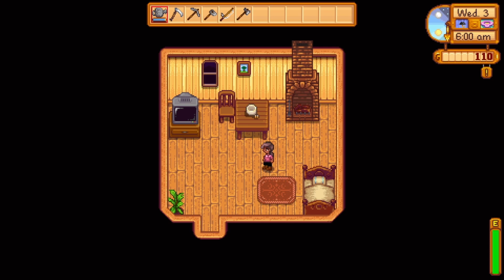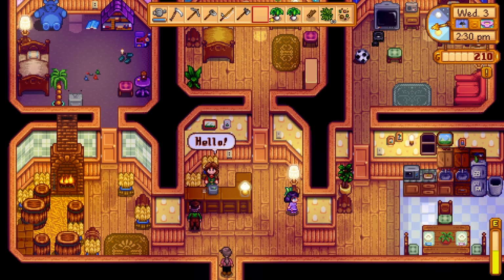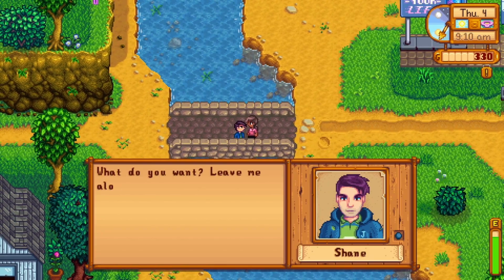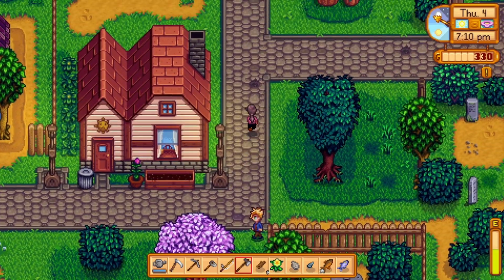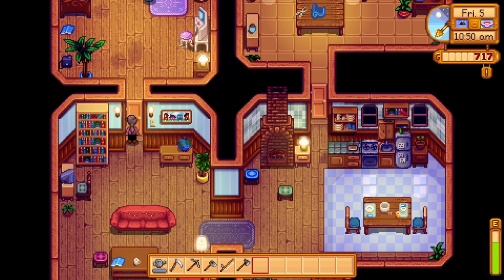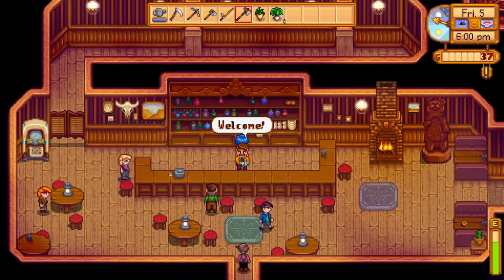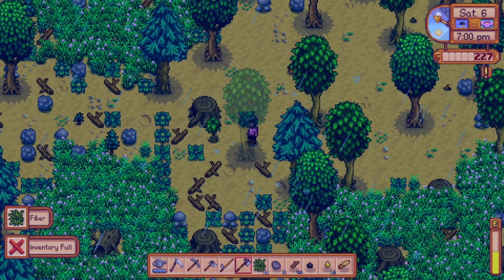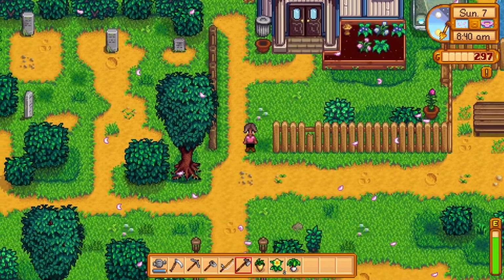Introducing ourselves to everyone in town😌 (aka bothering Shane because i can 🥴)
Next video we gonna be visiting some mines, I CANT WAIIIT! Long for the long videos but hopefully, you'll enjoy this and there's more to come!